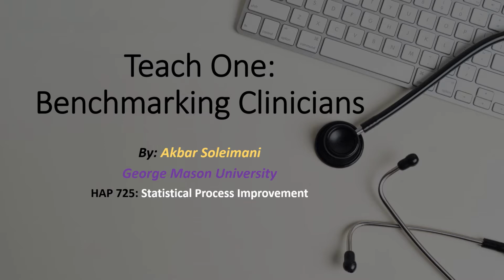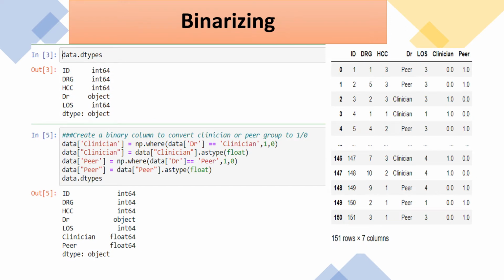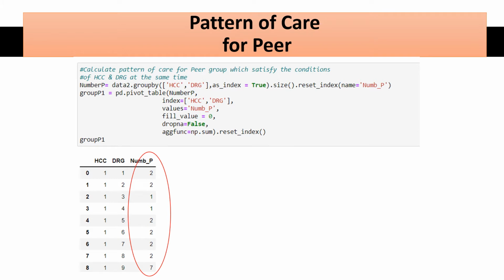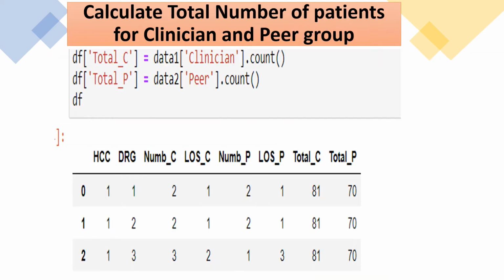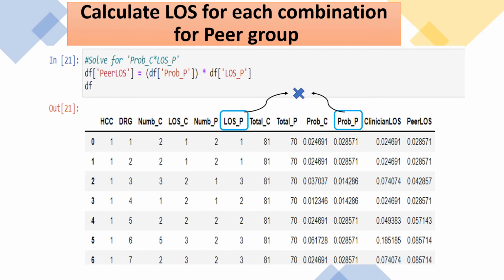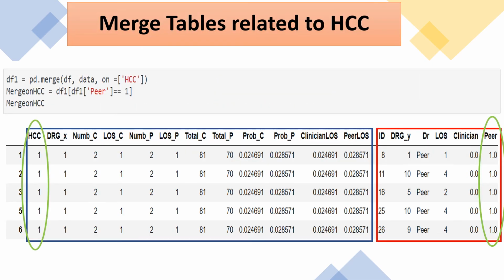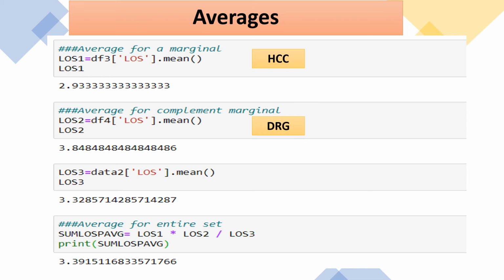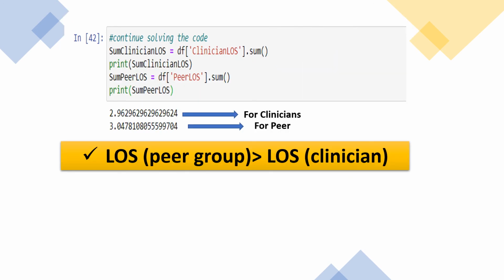TeachOne - Benchmarking Clinician